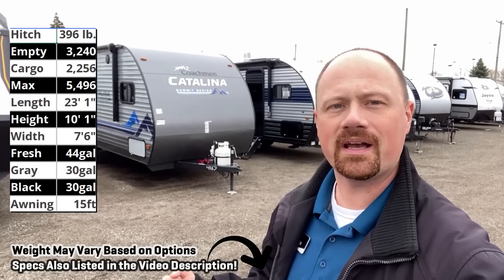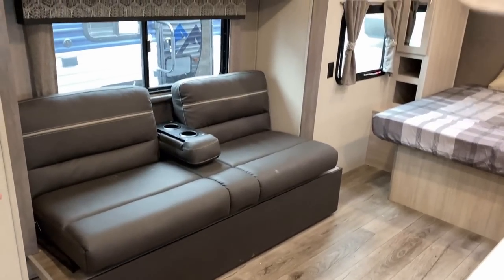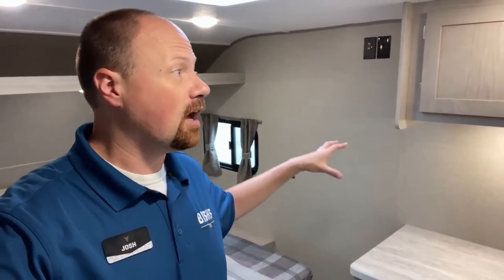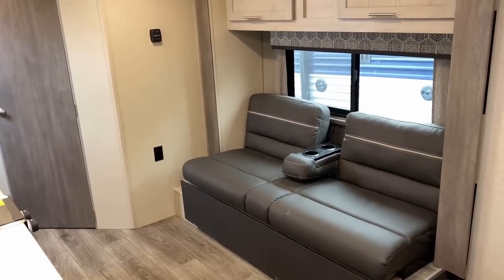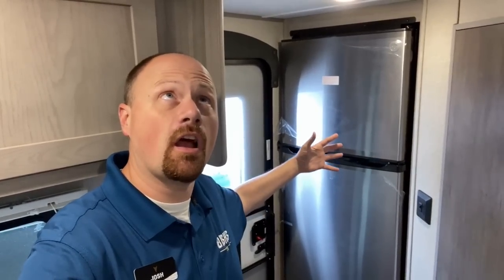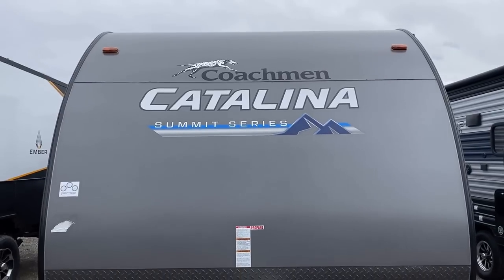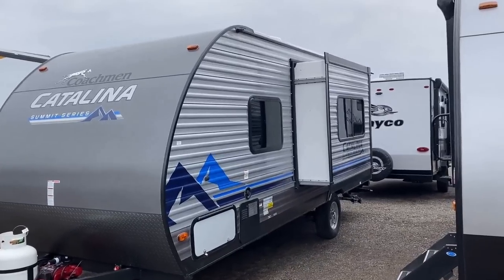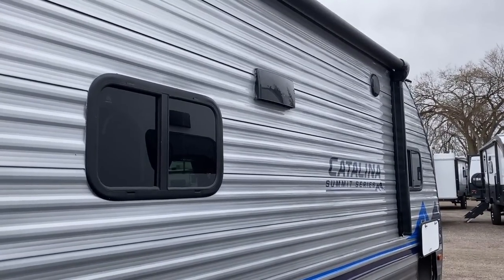Walk AROUND Bed & Slide Small RV!! 2022 Catalina 184FQS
2022 Coachmen Catalina Summit 7 184FQS Travel Trailer

It's EASY to miss how impressive this little Coachmen camper actually is! At a glance it looks like just another camper with the same layout. But then you realize it has that nice walk around bed on a single axle with a VERY Impressive cargo rating and respectable holding tank capacities!

2022 Catalina 184FQS Specs
Hitch 396 lb.
Empty 3,240
Cargo 2,256
Max 5,496
Width 7'6"
Fresh 44gal
Gray 30gal
Black 30gal
Awning 15ft

And these tandem axle models!

Chapter Jump Quick Links:
00:00 Catalina 184FQS Floor Plan & Overview
02:10 RV Interior
04:25 Queen & KING Capable RV Bed?
06:24 Entertainment Hookups
10:16 Dinofa and Table
11:21 Sofa Sizing.. LOL!!
11:33 Kitchen Storage Space
14:21 Bathroom Area
15:41 Stud Finder & Road Mode
17:12 Catalina 184FQS Exterior
21:23 Patio Party Awning!!
23:18 Final Thoughts & Thank You!